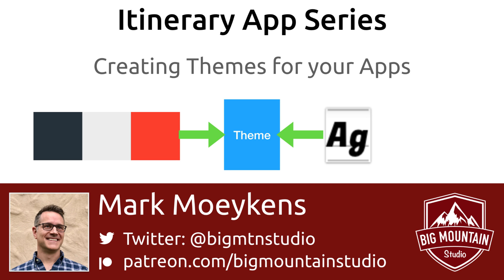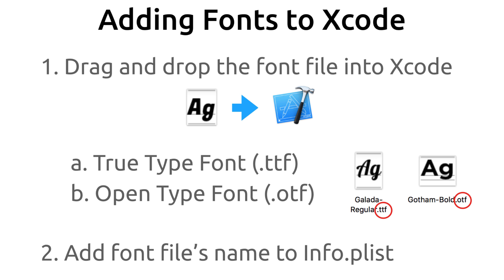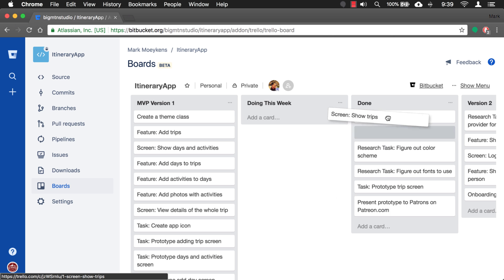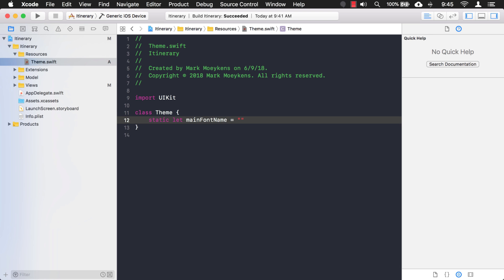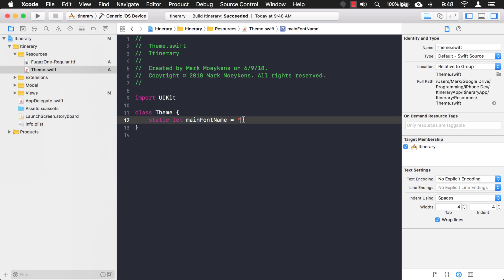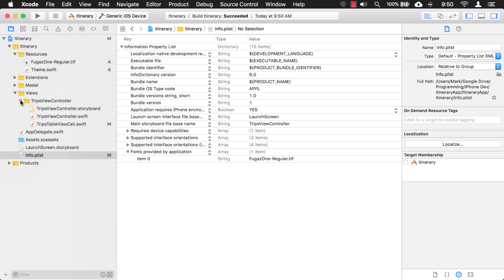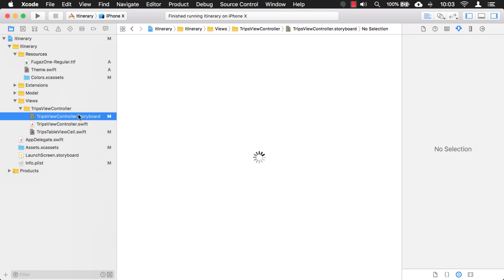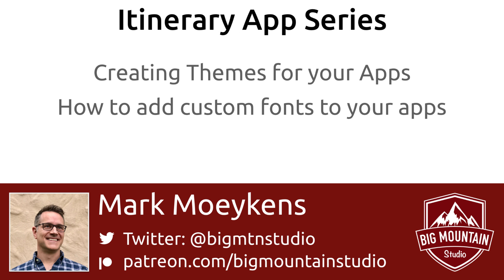App Themes - Part 11 - Itinerary App (iOS, Xcode 9, Swift 4)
In this video you will learn how to create and use and app theme class to hold your app's theme. You will also learn how to add a custom font file to your project and how to assign a custom font to your labels through the theme class that you create.